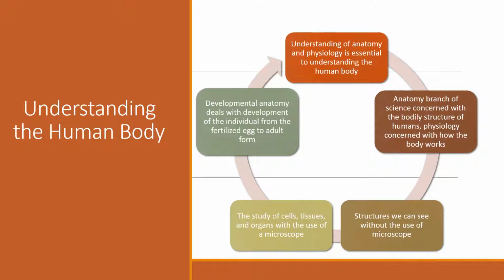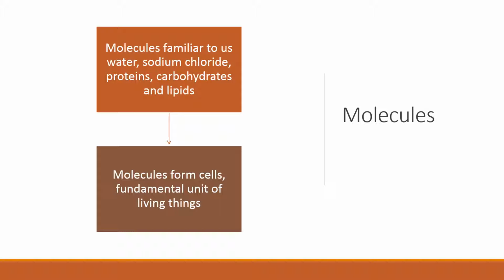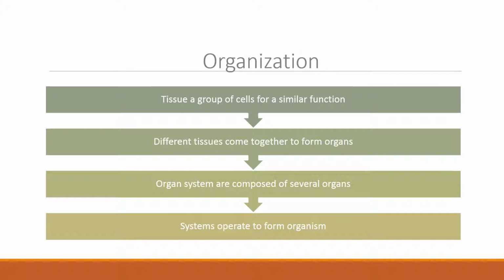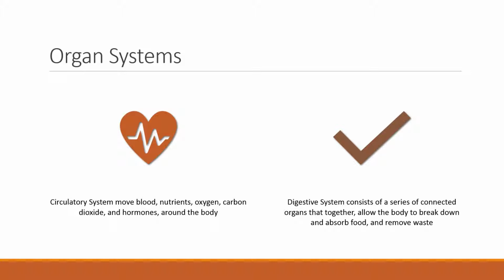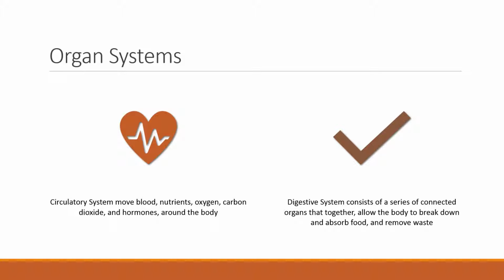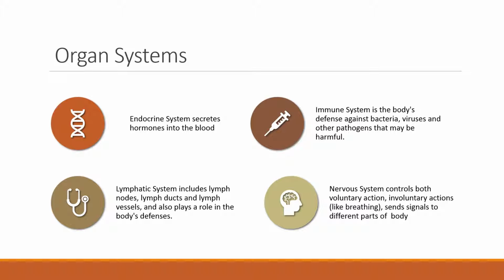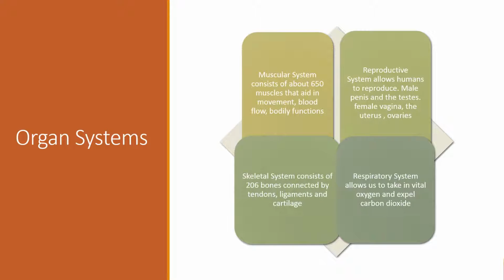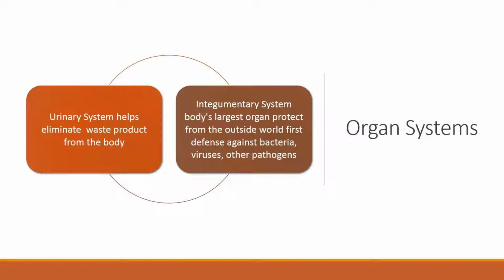Week 1 Intro to Anatomy and Physiology